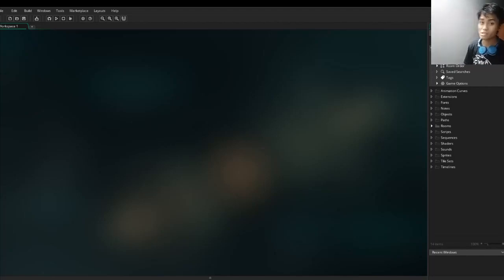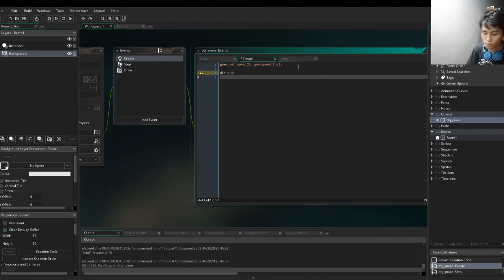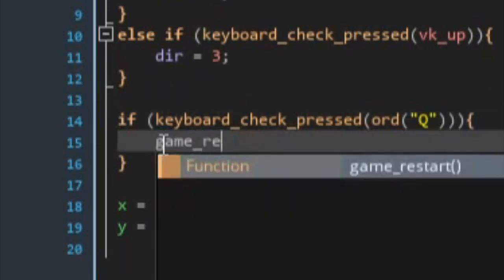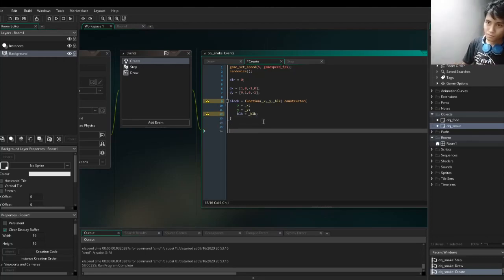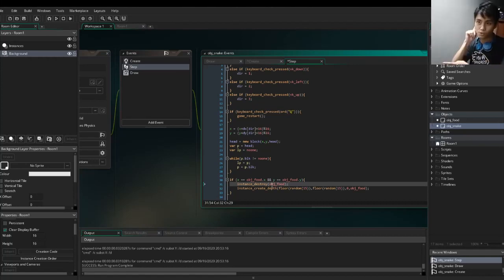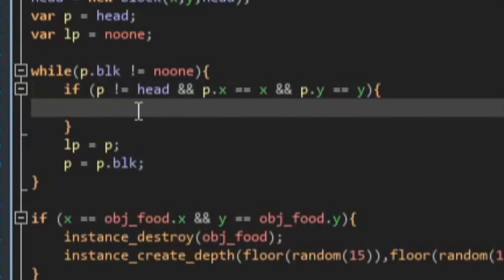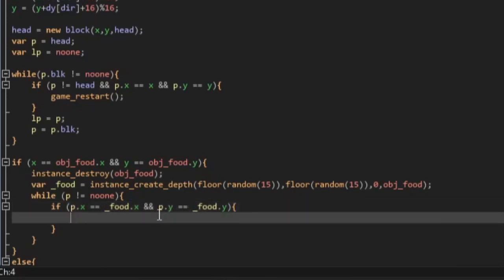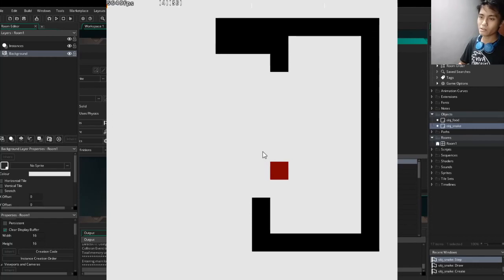Making Snake in GameMaker Studio 2.3 (Using Constructors and Linked Lists) [GameDev Challenge # 1]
Here is my first GameDev Challenge vid! Let's Create the Classic Snake game using the new constructors in GameMaker 2.3! We will be using the constructors to make our very own linked list data structure.